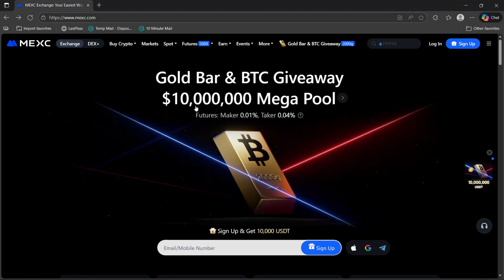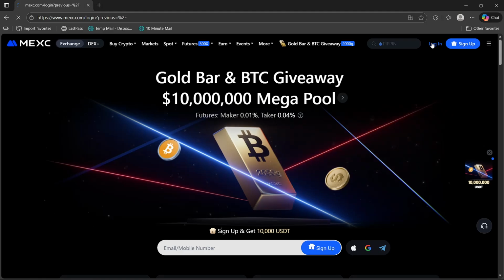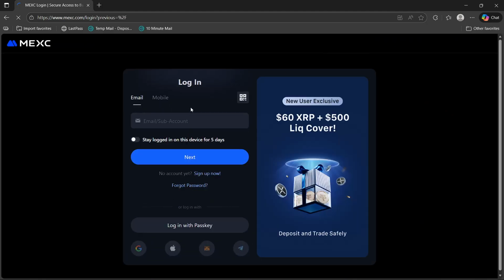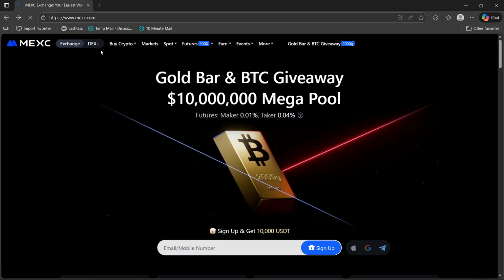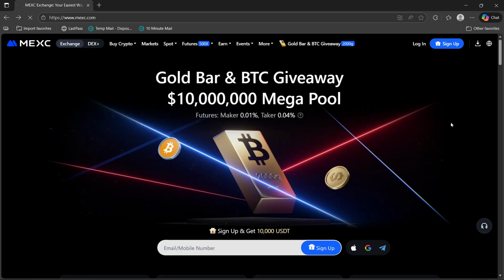How to Convert BNB to USDT in MEXC Global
In this video, I'll show you how to convert BNB to USDT on MEXC Global. The method is very simple and clearly described in the video. By following all the steps in the video, you'll be able to easily learn how to convert BNB to USDT on MEXC Global.